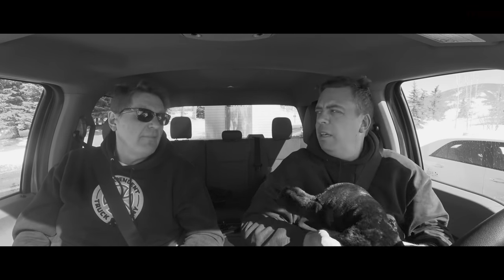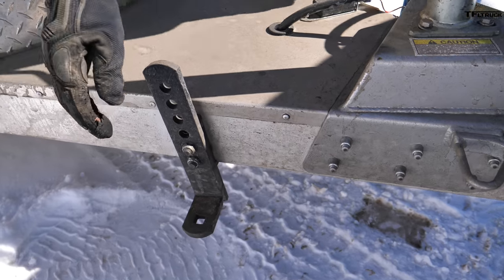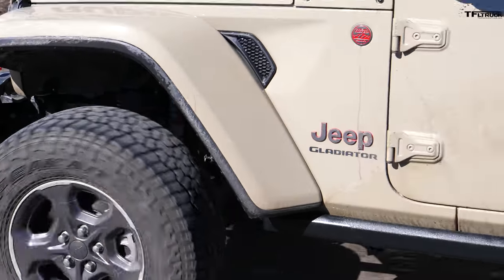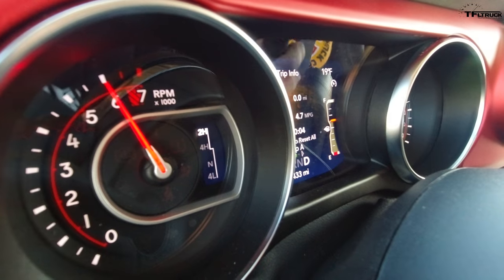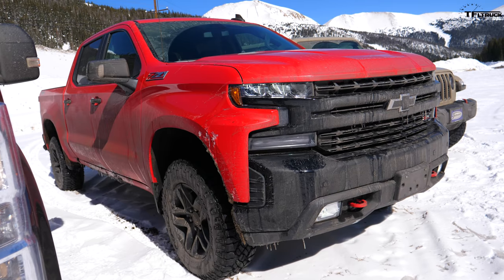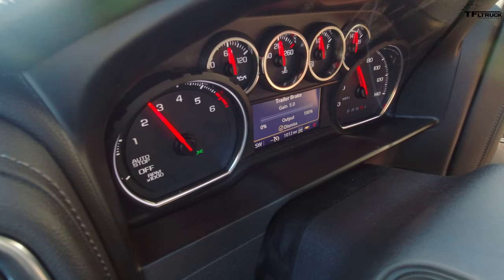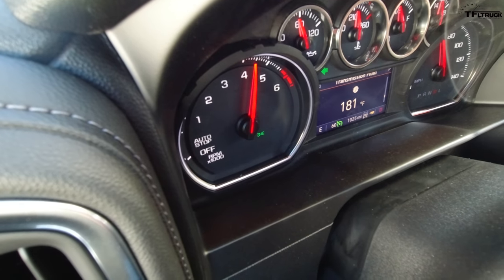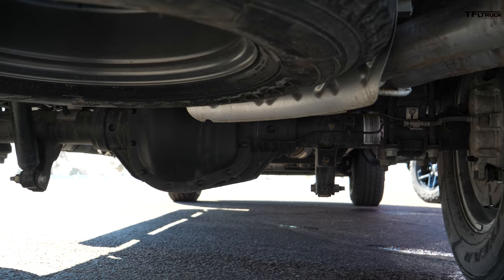Midsize, Half-ton, and HD Trucks Versus the World's Toughest Towing Test - Only One Truck Kills It!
) Check out the full line of adjustable torsion-flex hitches available from Gen-Y Hitch.

) 2020 Jeep Gladiator vs 2020 Chevy Silverado 1500 Trail Boss vs 2020 Ford F-250 FX4 : Midsize, Half-ton, and HD Trucks Versus the World's Toughest Towing Test - One Truck is Just Right!